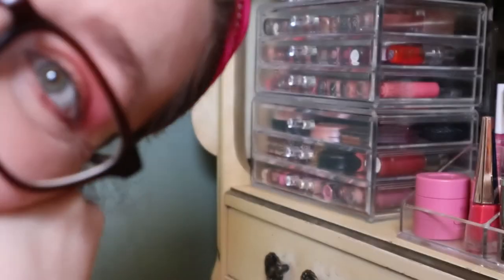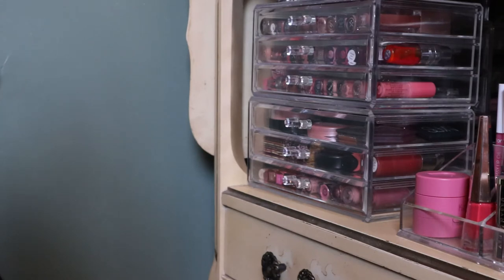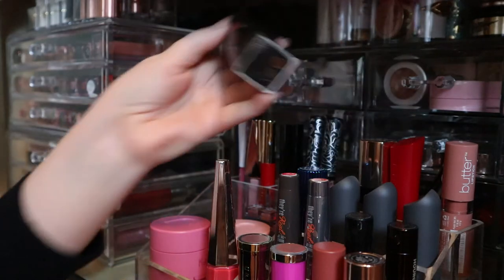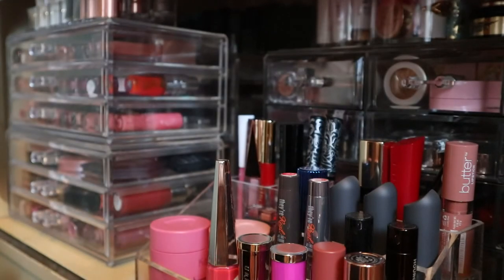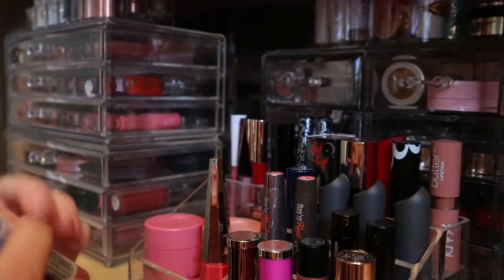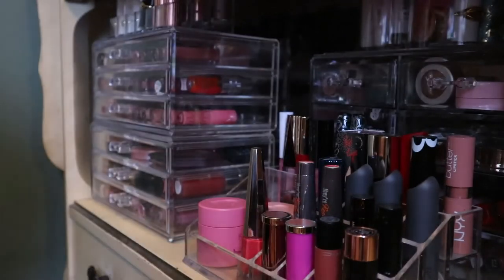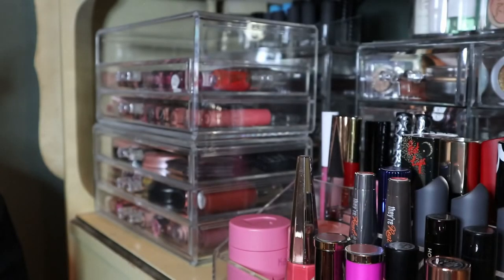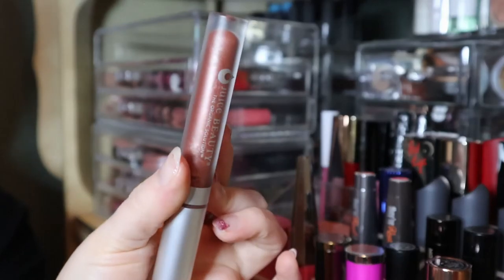ALL MY LIP PRODUCTS: Organizing My Huge Collection! | Carly Rose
Hey guys! This turned out to be a lot more work than I thought :p Let me know if you want more details on any of the items I showed!